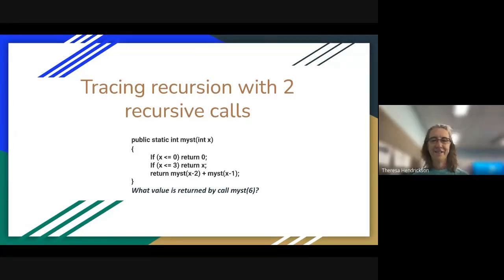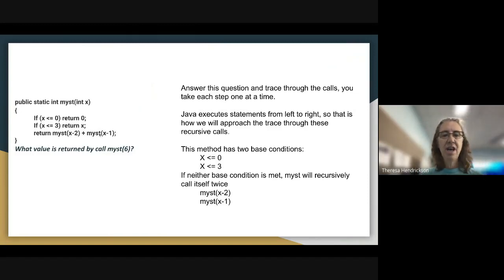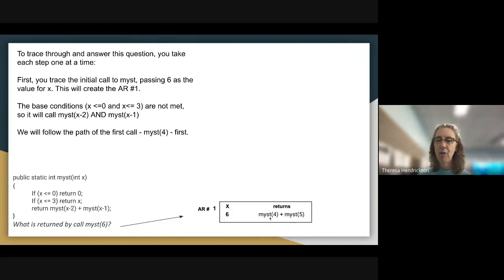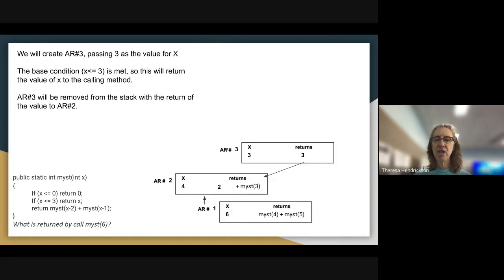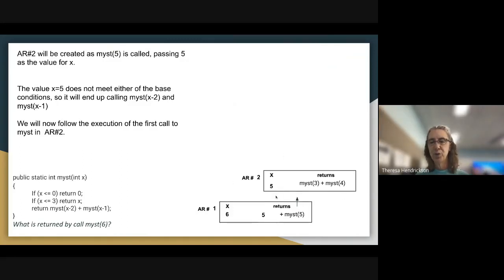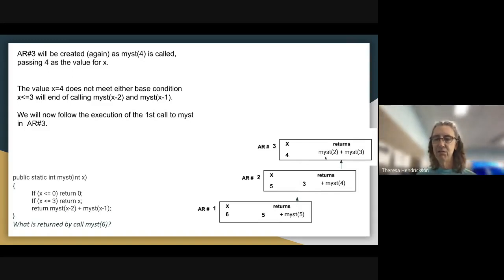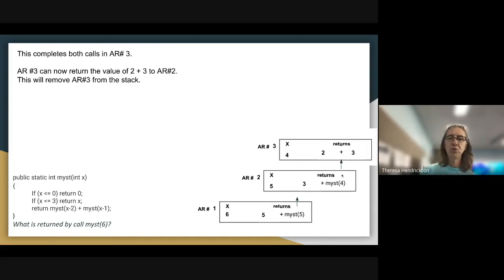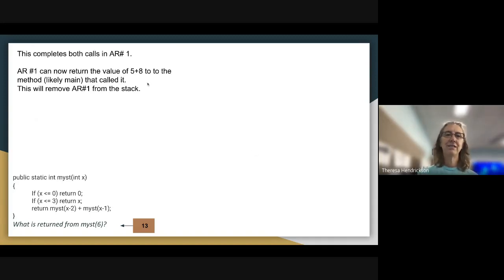Video Help Recursion Tracing with multiple recursive calls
AP CSA - Recursion Topic.
This video describes how to trace recursive calls when a recursive method calls itself more than once.